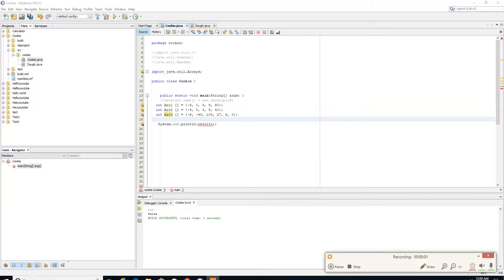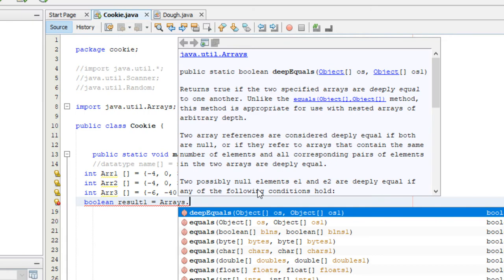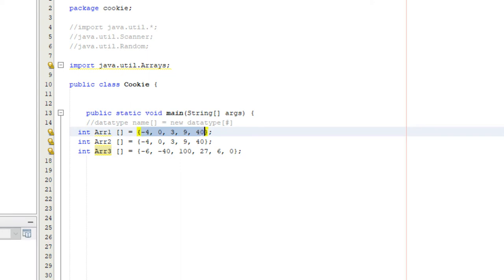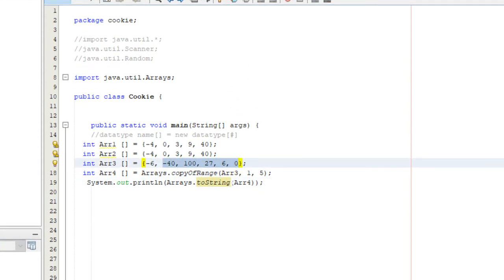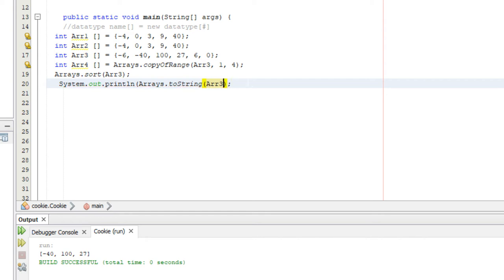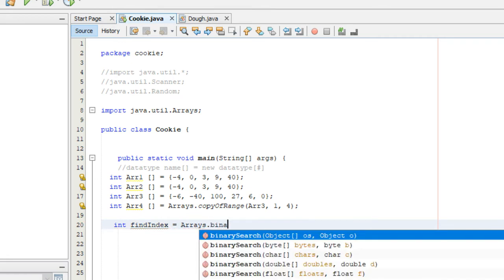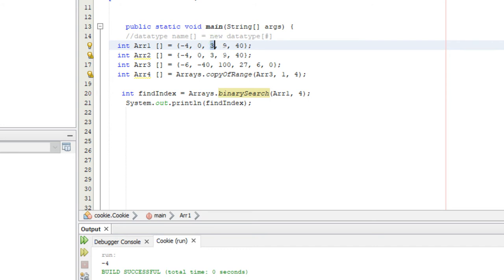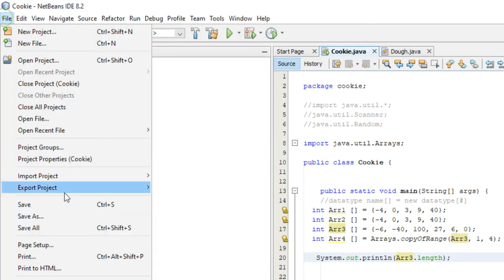Java for Absolute beginners #24 - Arrays Class Methods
Methods within the arrays class